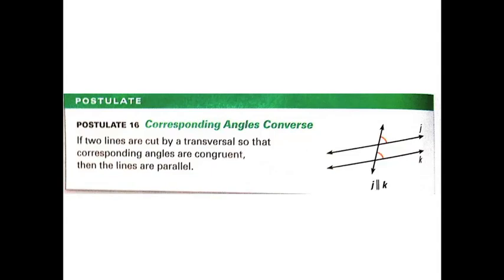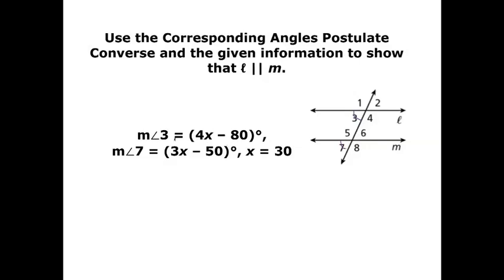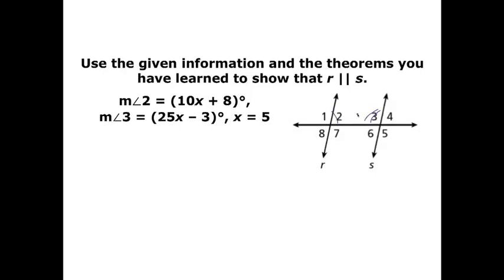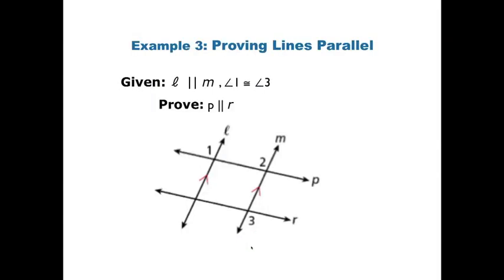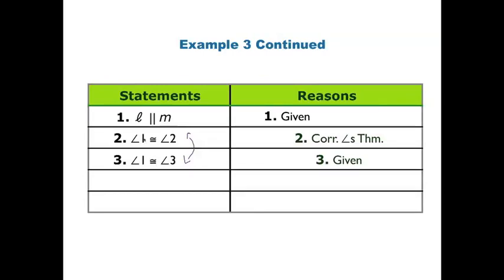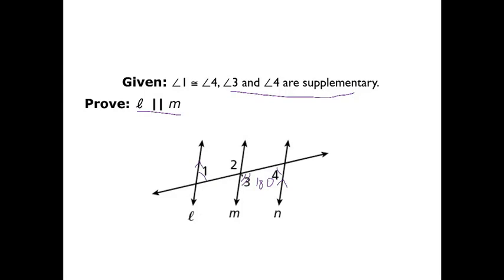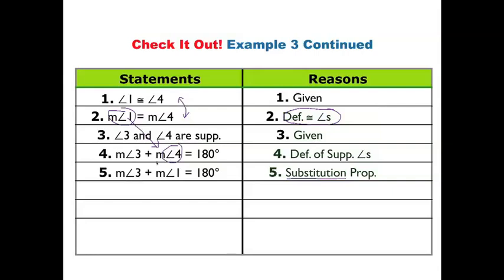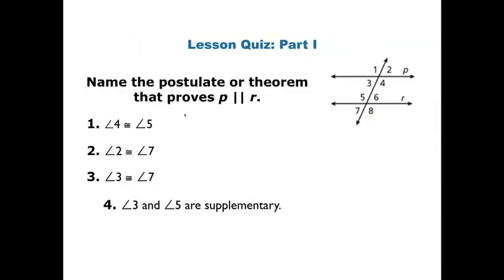Lesson 3 4 Proving Lines Parallel